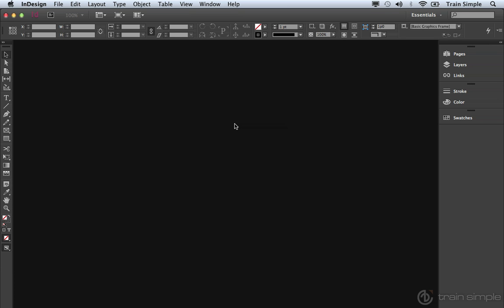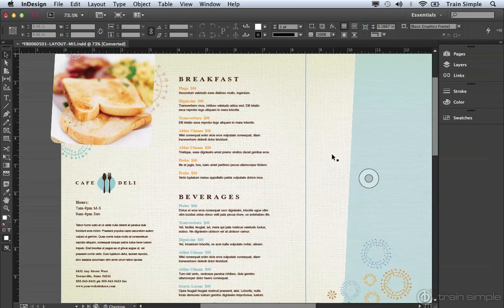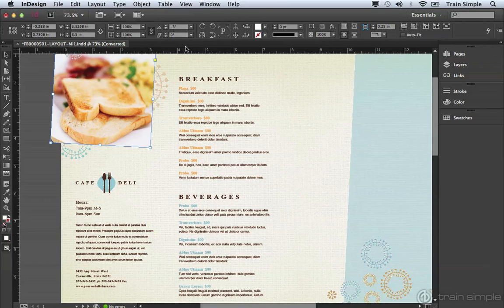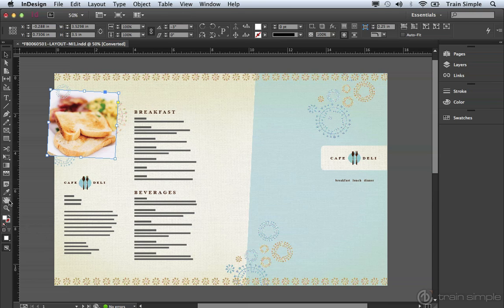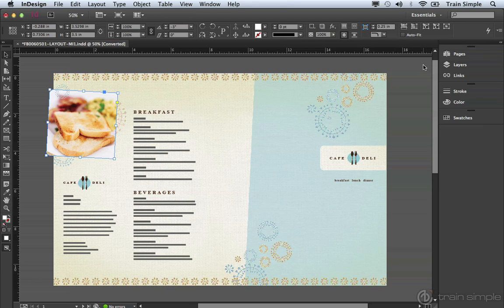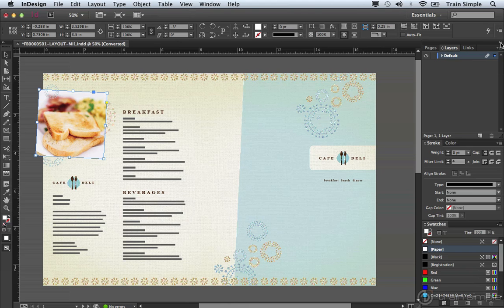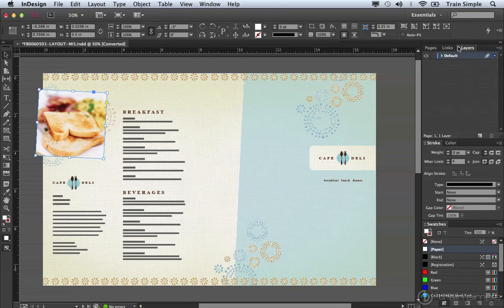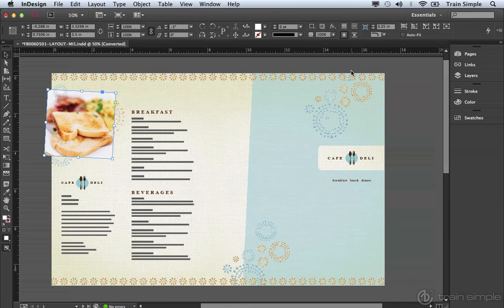0103 A Tour of the Interface